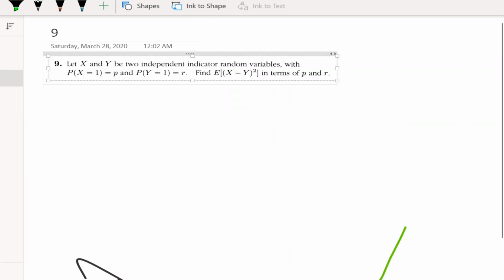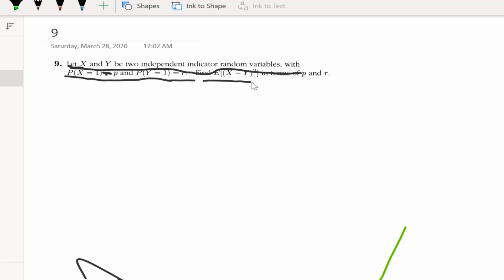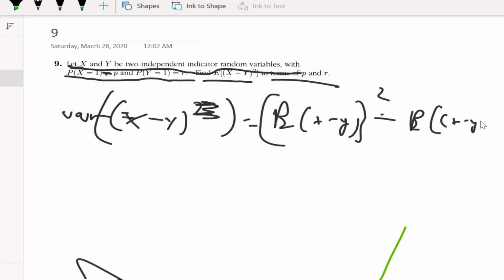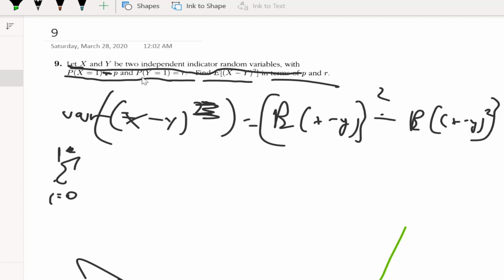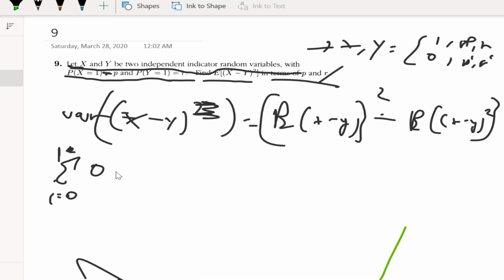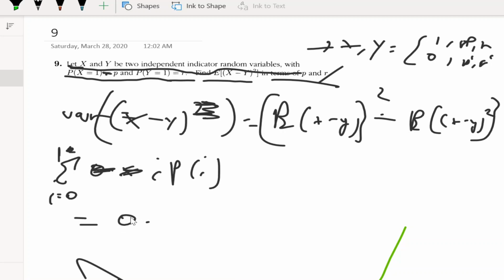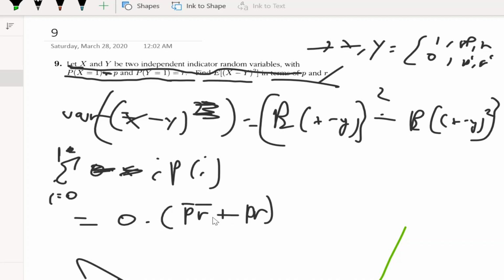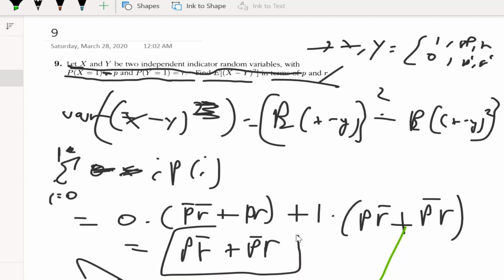Probability by Pitman 3.2 Problem 9